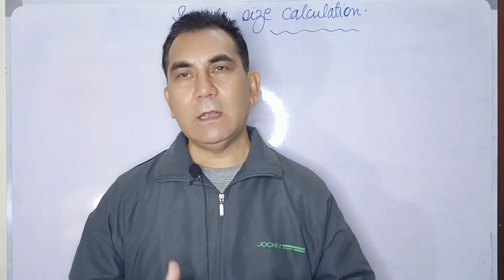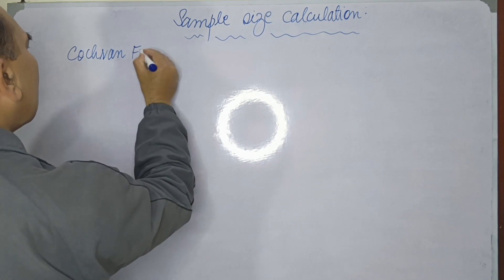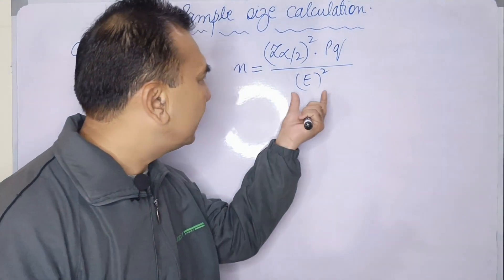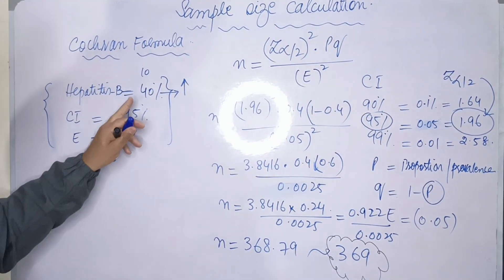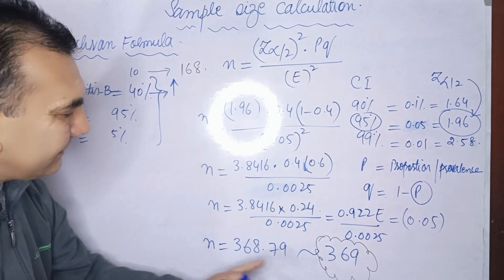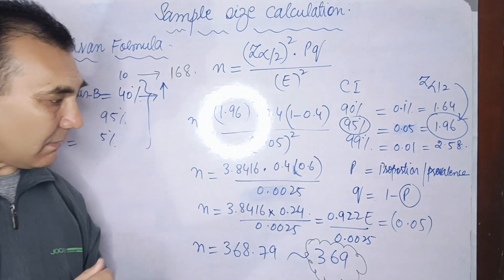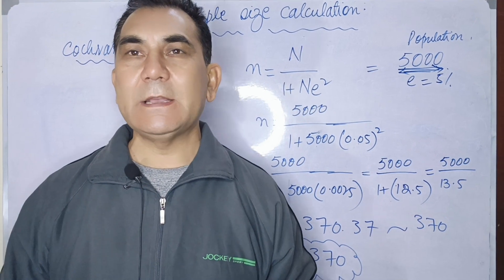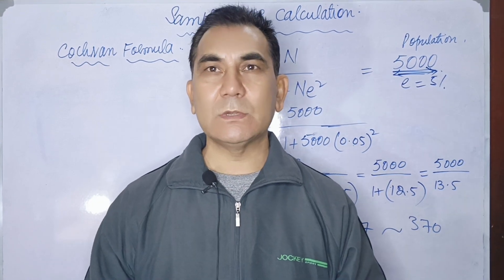Sample Size Calculation | Cochran Formula | Confidence Interval and Bound of Error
In this video lecture, I explained that how to calculate the sample size by using the Cochran formula.
How many responses do you really need? This simple question is a never-ending
quandary for researchers. A larger sample can yield more accurate results — but
excessive responses can be pricey.
Consequential research requires an understanding of the statistics that drive sample
size decisions. A simple equation will help you put the migraine pills away and
sample confidently.
Before you can calculate a sample size, you need to determine a few things about the
target population and the sample you need:
1. Population_Size — How many total people fit your demographic? For instance, if you
want to know about mothers living in the US, your population size would be the total
number of mothers living in the US. Don’t worry if you are unsure about this number. It
is common for the population to be unknown or approximated.
2. Margin of Error (Confidence Interval) — No sample will be perfect, so you need
to decide how much error to allow. The confidence interval determines how much
higher or lower than the population mean you are willing to let your sample mean fall.
If you’ve ever seen a political poll on the news, you’ve seen a confidence interval. It will
look something like this: “68% of voters said yes to Proposition Z, with a margin of error
of +/- 5%.”
3. Confidence Level — How confident do you want to be that the actual mean falls
within your confidence interval? The most common confidence intervals are #90%
confident, #95% confident, and #99% confident.
4. standard of deviation — How much variance do you expect in your responses?
Since we haven’t actually administered our survey yet, the safe decision is to
use .5 – this is the most forgiving number and ensures that your sample will be
large enough.
Okay, now that we have these values defined, we can calculate our needed
sample size.
3 Determining Sample Size
Your confidence level corresponds to a Z-score. This is a constant value needed for this
equation. Here are the z-scores for the most common confidence levels:
• 90% – Z Score = 1.645
• 95% – Z Score = 1.96
• 99% – Z Score = 2.326
If you choose a different confidence level, use the Z-score table below to find you

Sample Size Calculator

This calculator allows you to determine an appropriate sample size for your study, given different combination skin of confidence, precision and variability.

For large populations, it uses Cochran's equation to perform the calculation.
Necessary Sample Size = (Z-score)2 * p*(1-p) / (margin of error)2

Please watch the video_lecture and solution of examples.